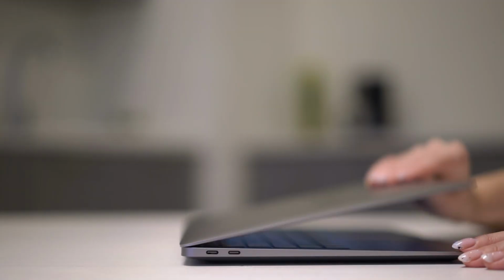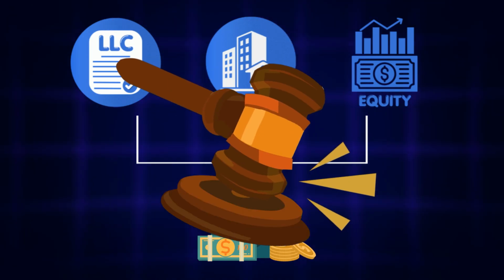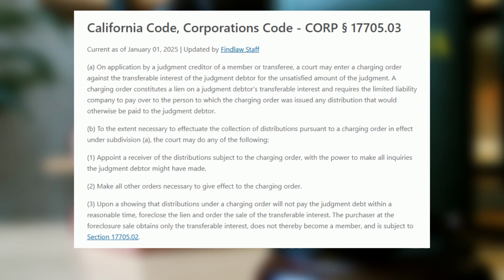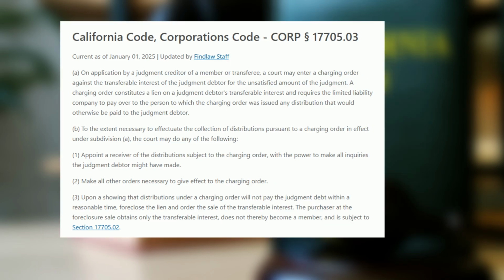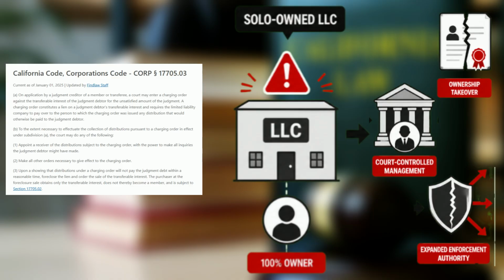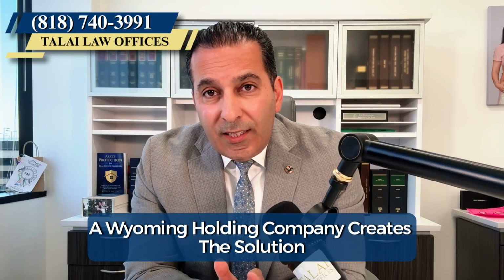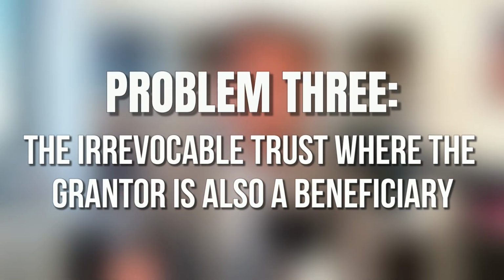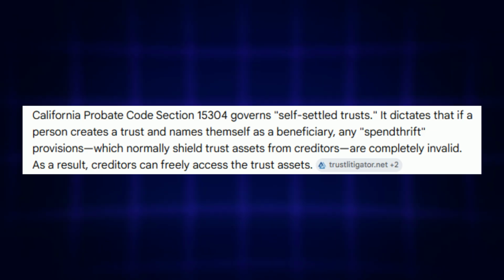The Truth About LLC's & Asset Protection (Everything Revealed)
Owning real estate in California does not automatically mean your assets are protected. In this video, we explain how plaintiff’s attorneys look for exposed assets, why some LLC and trust setups may not protect you the way you think, and how a layered asset protection plan can make you a much harder target.

What's covered in this video:

* How attorneys use public records to find real estate and equity
* Why a single-member California LLC may be weaker than investors realize
* Why a revocable trust does not protect assets from creditors
* How California treats self-settled irrevocable trusts
* Why insurance, LLCs, land trusts, and holding companies work better together
* The three questions every California real estate investor should ask about their current plan

A basic LLC or trust may not be enough if someone comes after your assets. This video helps California real estate investors understand where their current plan may be exposed, what a stronger domestic structure can look like, and why the right setup can change the economics of a lawsuit before it ever reaches court.

TIMESTAMPS:
0:00 - Why Asset Protection Matters
1:06 - How Lawsuits Really Work
2:32 - Common Planning Mistakes
5:29 - Layers of Protection
7:21 - Trust and LLC Structure
9:26 - When Domestic Planning Falls Short
10:10 - Questions to Ask Now